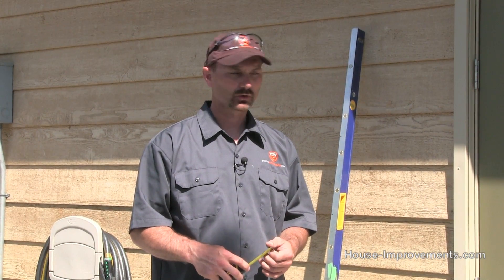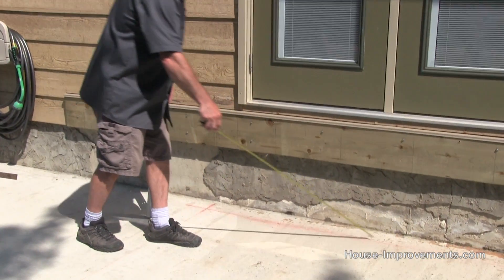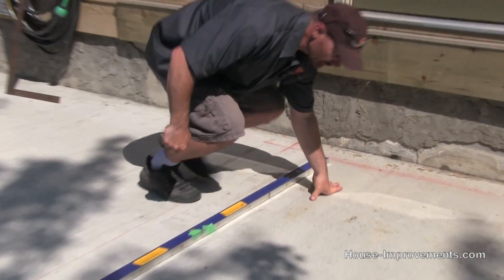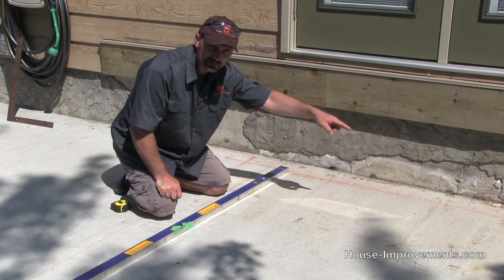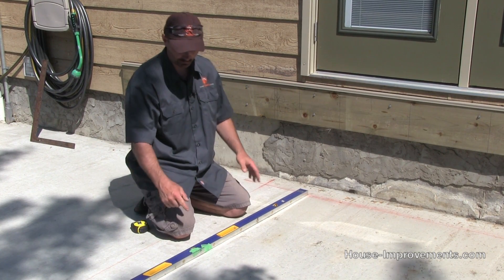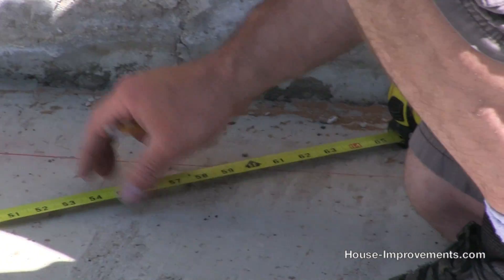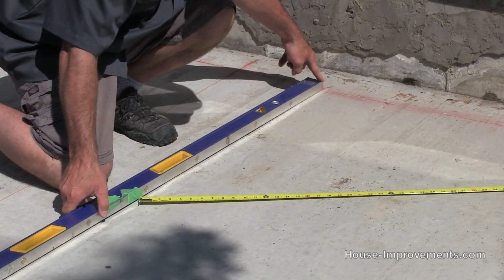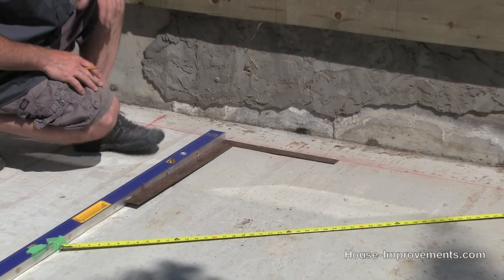How To Make A Perfect Right Angle [3-4-5 Method]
for help with your building / home improvement projects.

In this video, we show you how to create a perfect 90-degree corner (right angle). It is also called the 3-4-5 method.